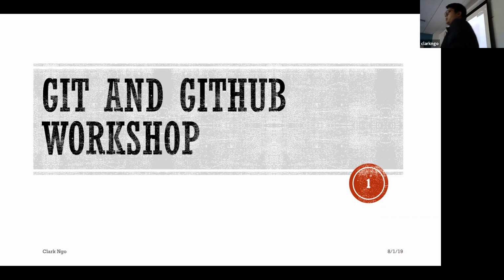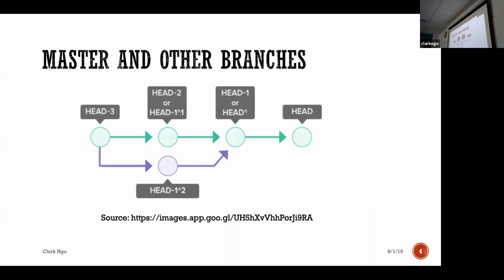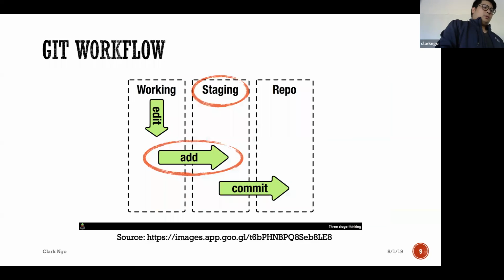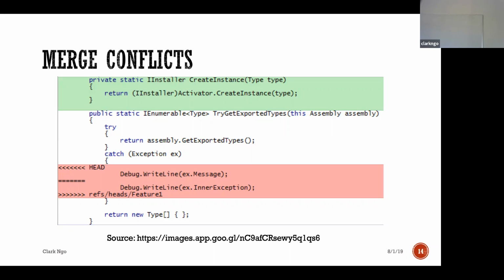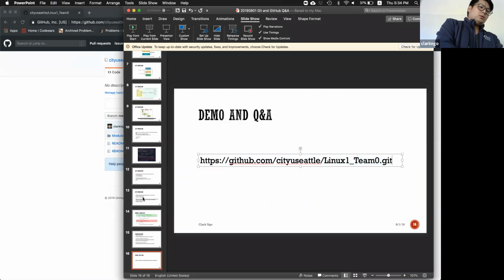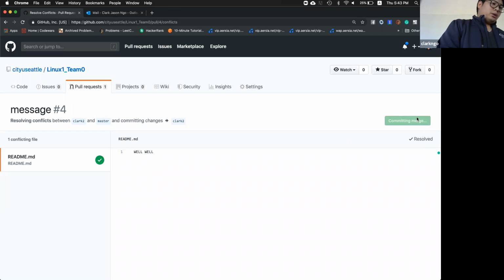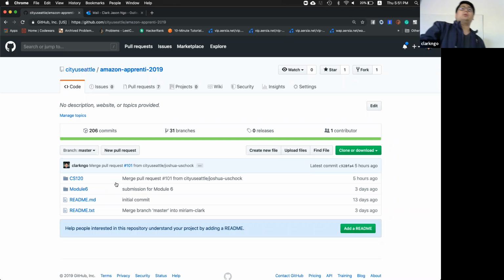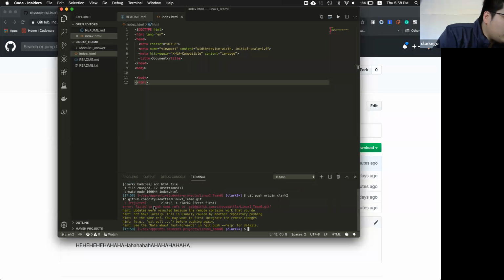20190801 Git and GitHub Workshop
To see the hands-on git and github workflow:
34:21 - cloning a repository
34:54 - creating a branch
35:29 - git add, commit, and push
THEN SKIP and proceed to next (below):
50:47 - adding a file in VS Code and git add, commit, and push